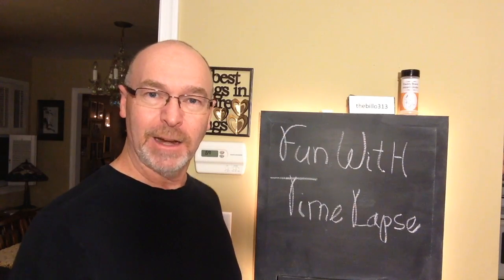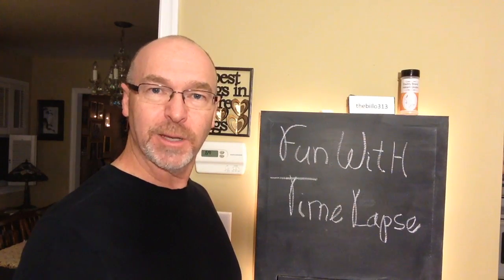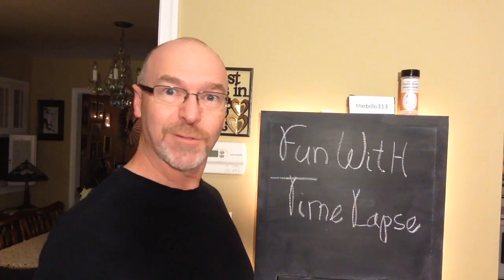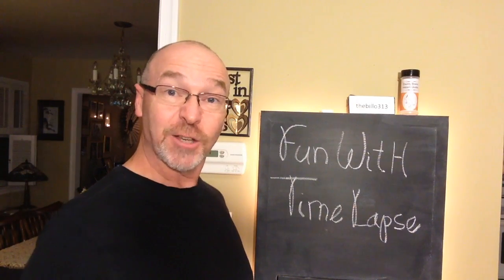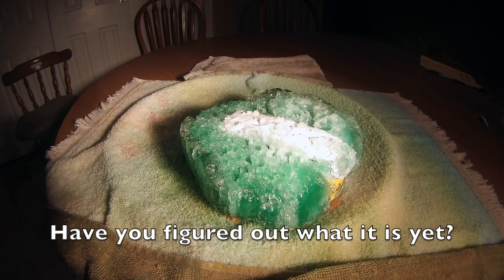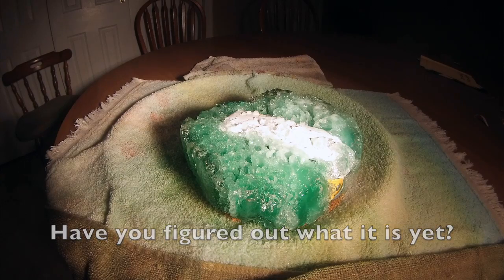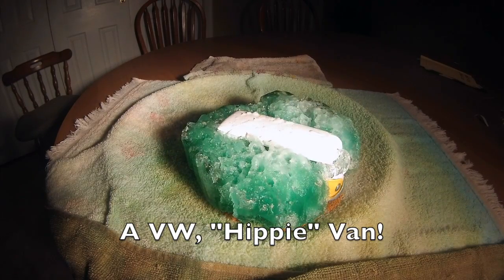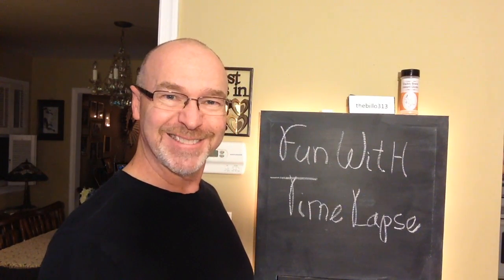Time Lapse Ice Melt - What's in the Ice? Havertown Experiments!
I did a Time Lapse video of melting ice, see if you can guess what's in the ice!